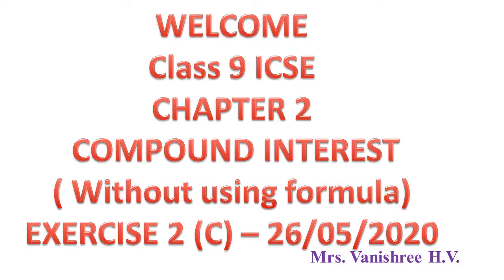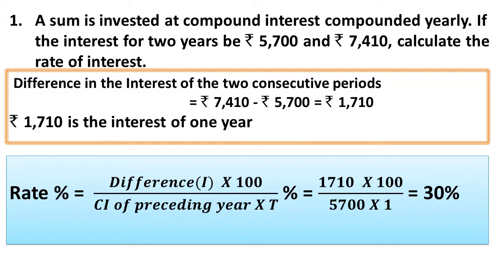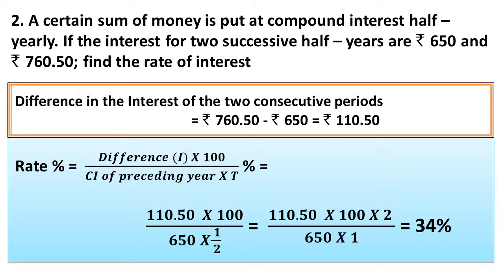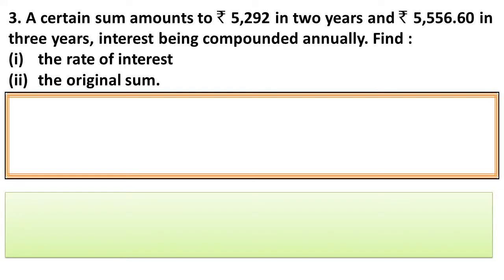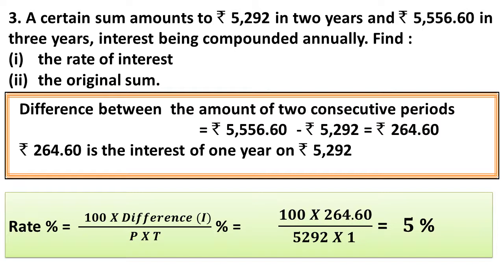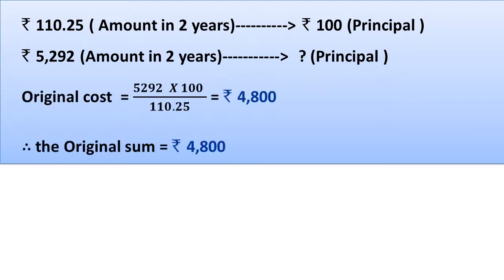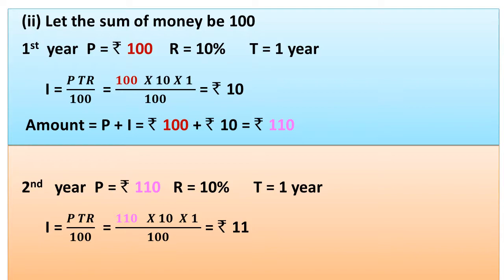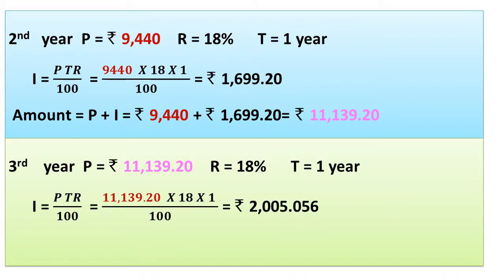ICSE CLASS 9 COMPOUND INTEREST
Solution of Exercise 2(C) 1 - 4